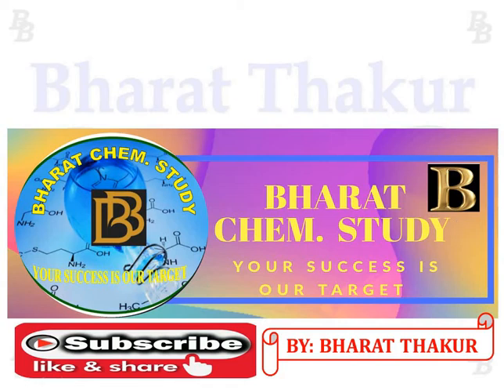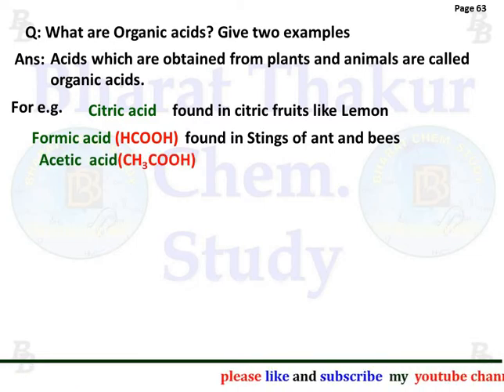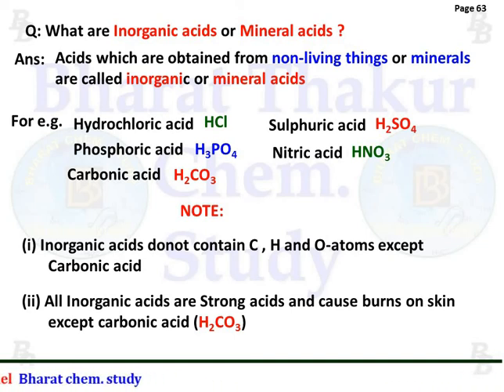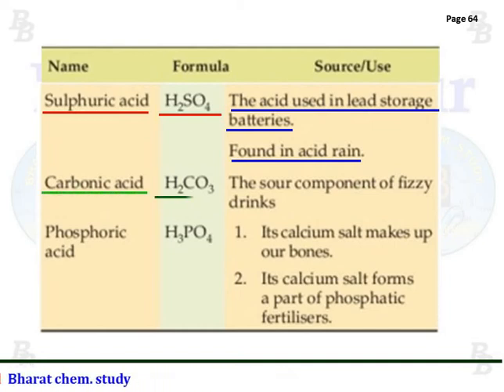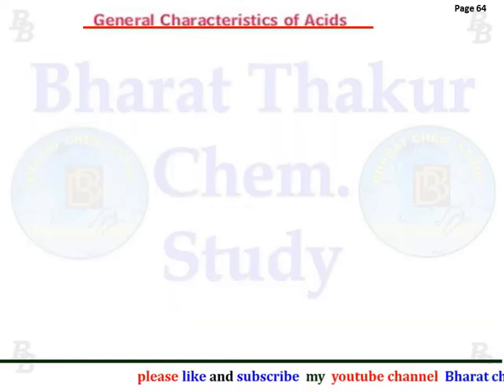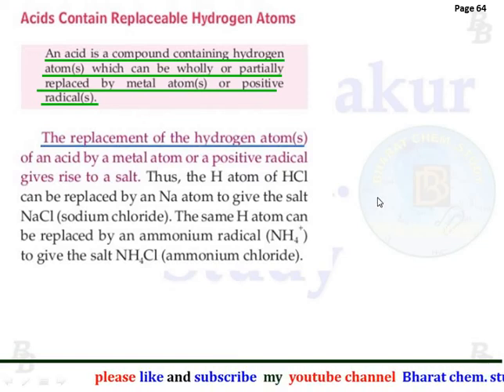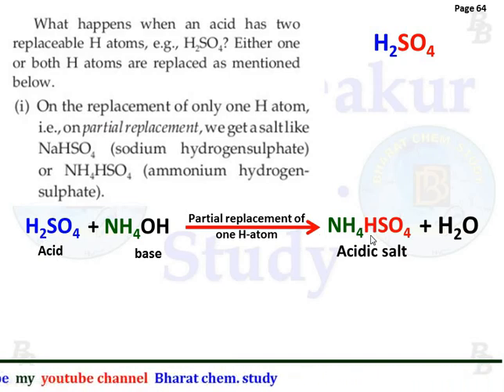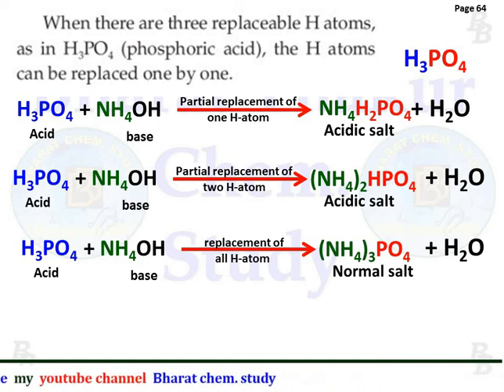acids,bases and salts (part 1)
Part 1 acid, bases and Salts
Definition of acids types examples